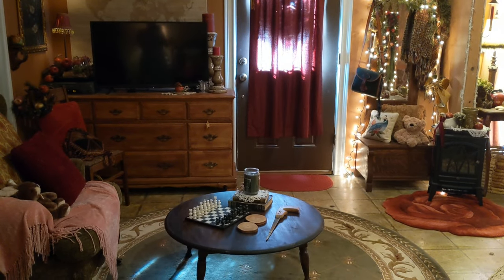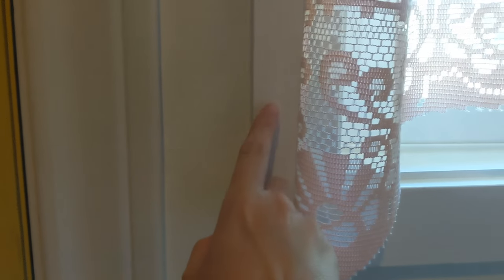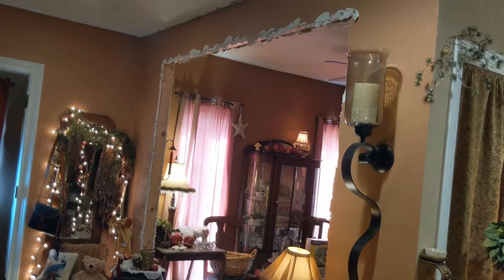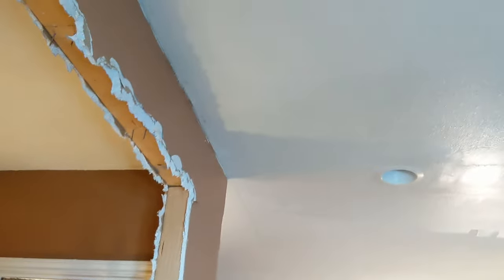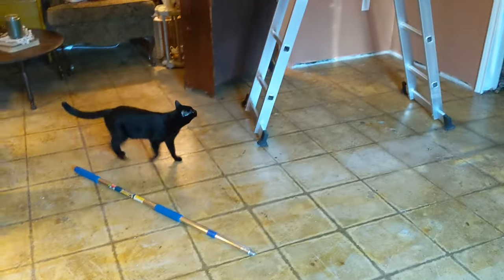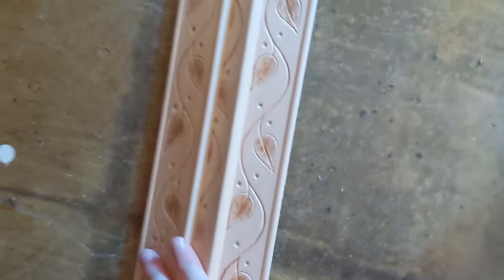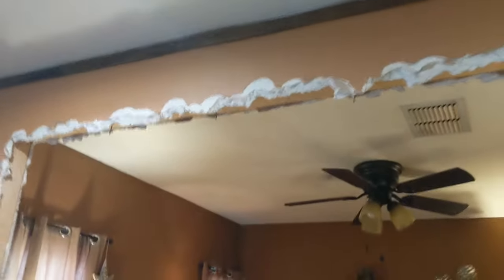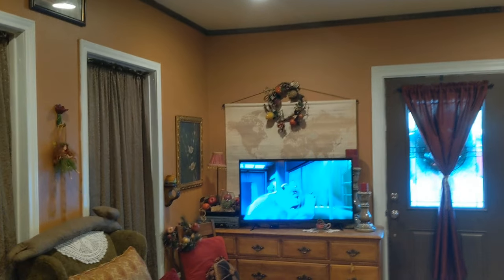Living Room Facelift! Painting the Ceiling & Adding Crown Molding 👑✨😊